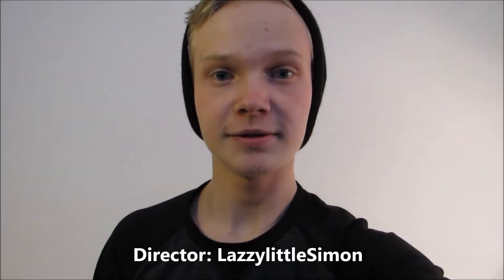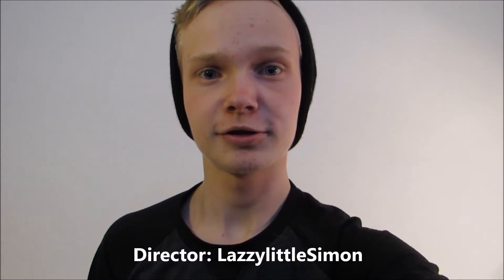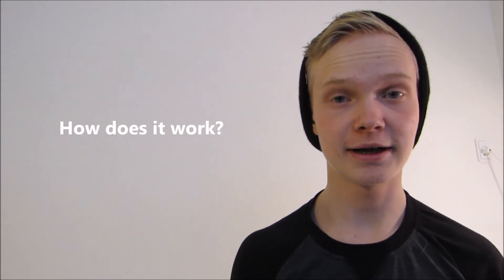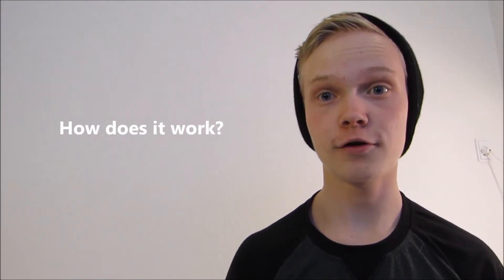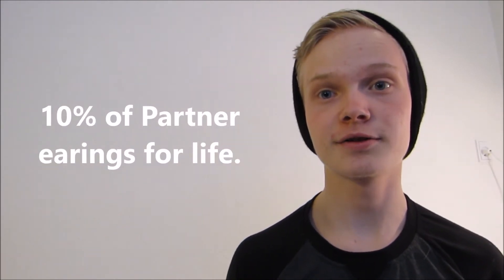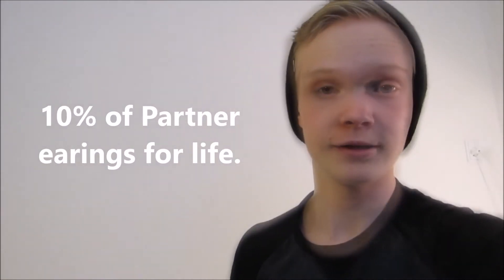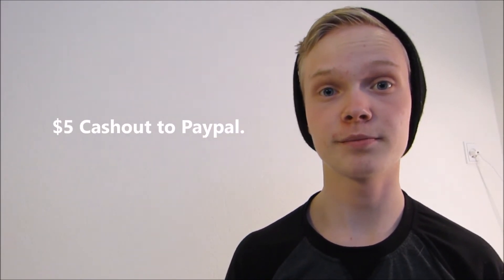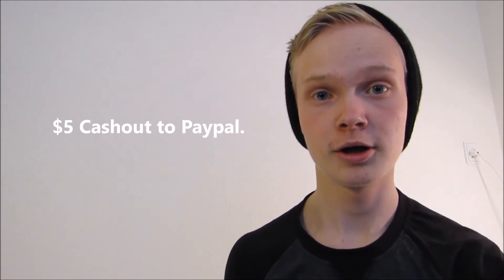The EshanCraftYT Network Affiliate Program | How it works?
Partner Your Youtube Channel today and unlock its full potential ⇓Partner Your Youtube Channel today and unlock its full potential ⇓

Schedule
Wednesday ► Partner Spotlight/Showcase
Thursday    ► Announcement/News/Updates
Saturday     ►Tutorial/Tip/Tricks Video for Partners.
Other days may vary, and random/important spot videos will be uploaded occasionally when needed.

About Us?
We are a leading Youtube Network, accepting channels of all categories and sizes. (As long as your Channel is in good standing) We offer a full range of benefits to our partners, including the highest revenue share to our partners & CPM`S. We allow partners to monetise their videos and earn money from doing what they love! (We pay straight into your paypal each month) We offer full transparency analytics's (You see all the insights on your earnings , we hide nothing from you unlike other networks) We believe in dealing with our partners on 1-1 Basis, and aim to help each channel grow individually, providing them with sponsorships, graphic work and more! We also have our 24/7 Support via Livechat, Skype & eMail and we work hard to give you the best possible experience!

Credit Used ⇓

►N/A

Support ⇓

Live Support (You can also access this from website)

Skype Support (24/7)
►EshanMistry73

In this video, We will explain the new video schedule for the network channel, and what to expect!